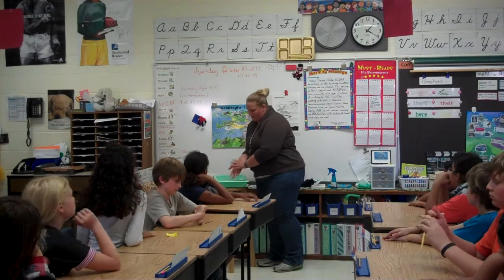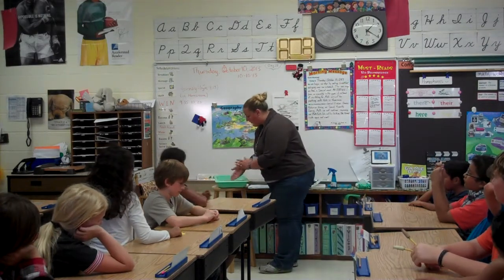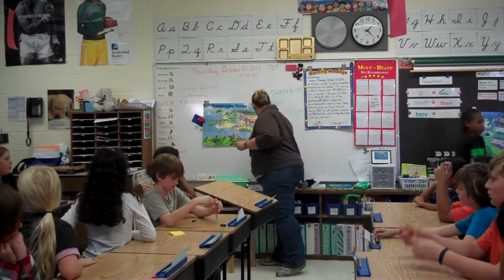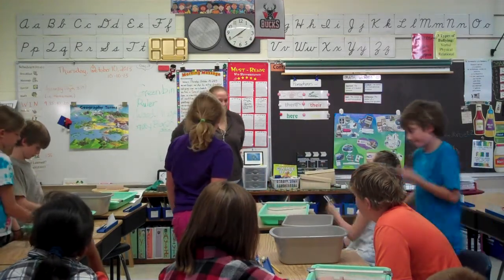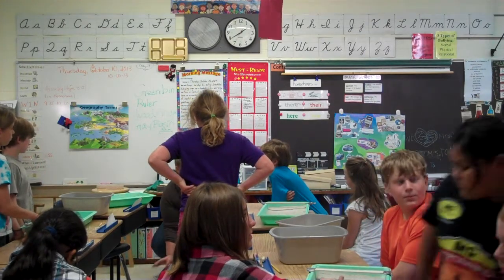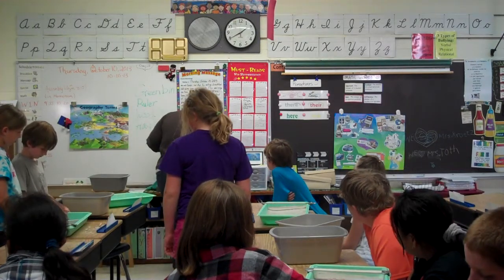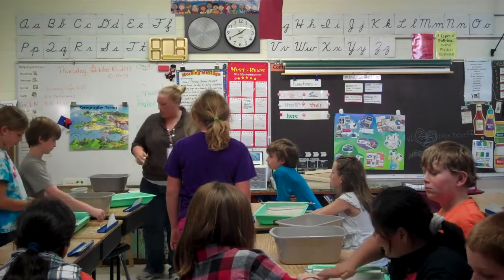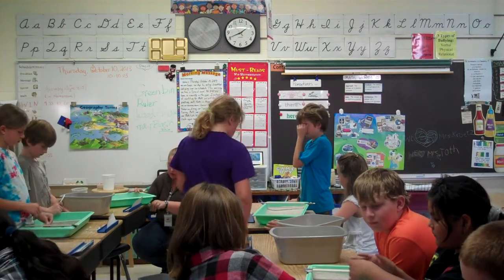Eileen Wielgus- Student Teaching - Session A- Landforms.